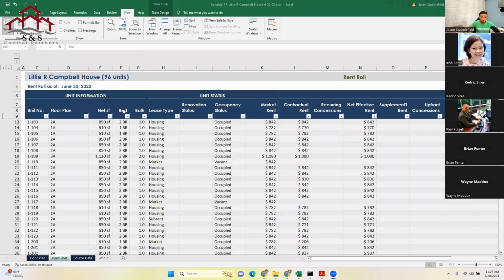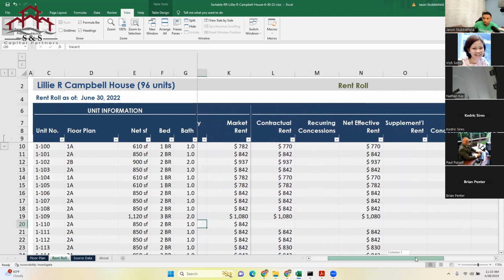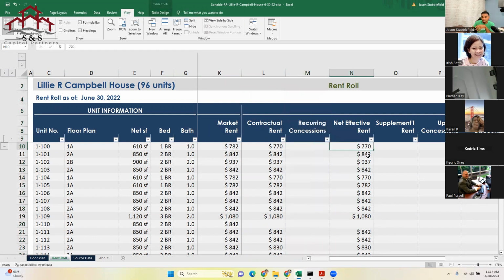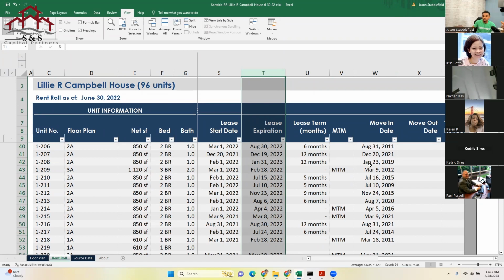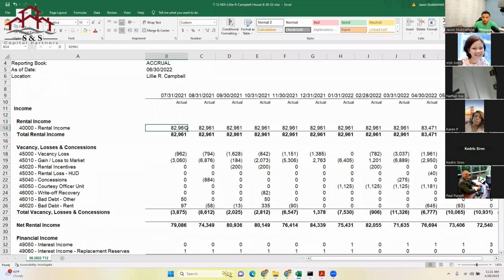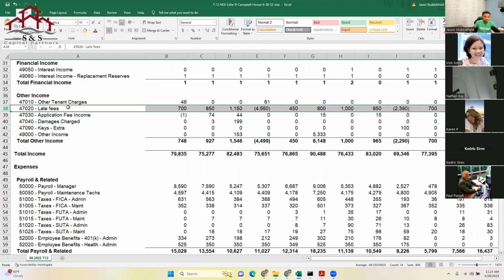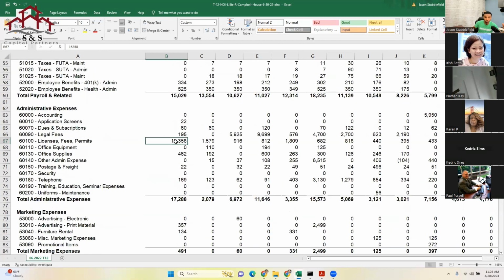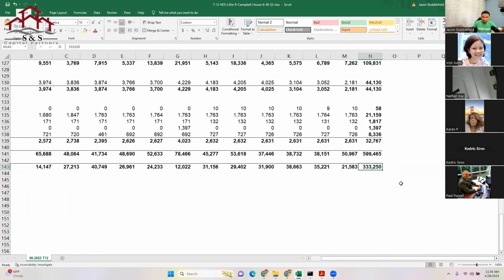Understanding the Rent Roll and T12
Learn more about multifamily weekly on our FREE Webinar at The Multifamily Code